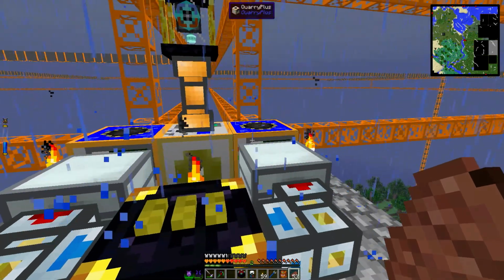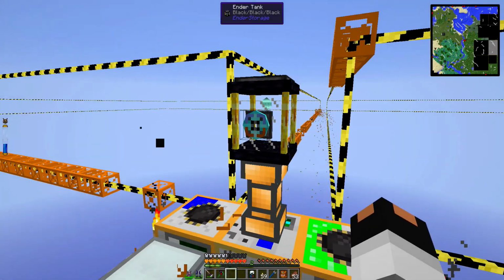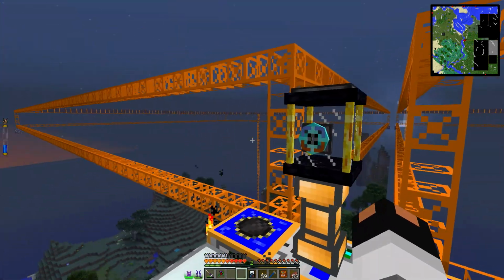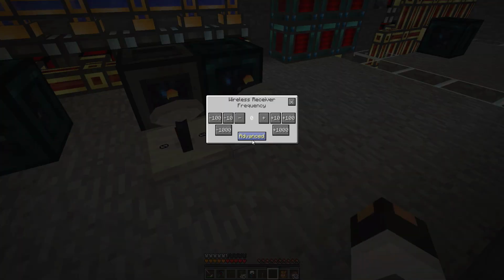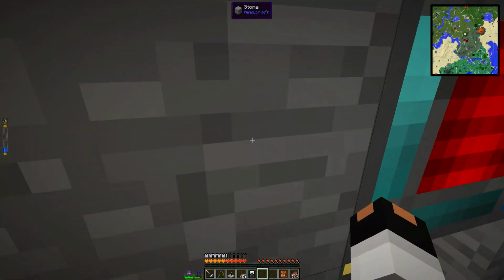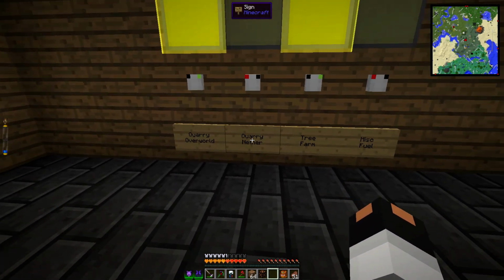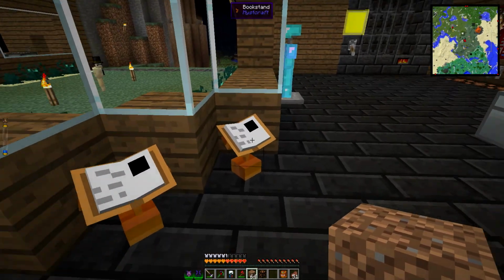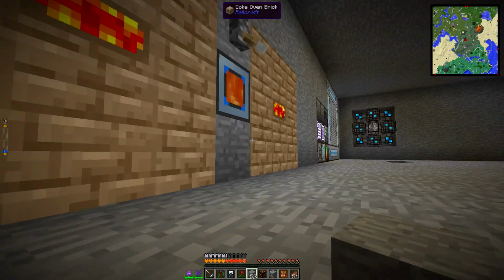Modded Minecraft - RAC PACK - Episode 40: Home Automation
Power is still an issue, so lets try generating it somewhere a bit cooler. How about SPACE (not the moon)

Major mods used this episode: Thermal Expansion, QuarryPlus, Wireless Redstone (WR-CBE)